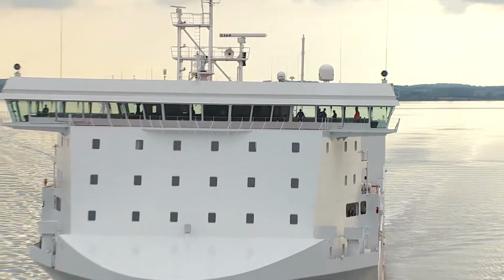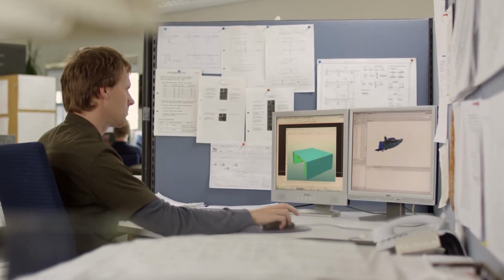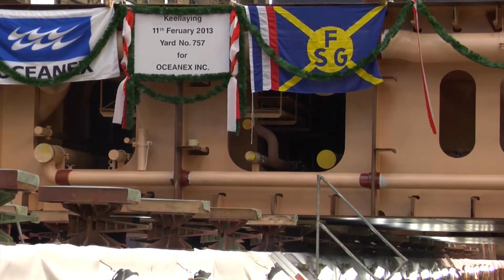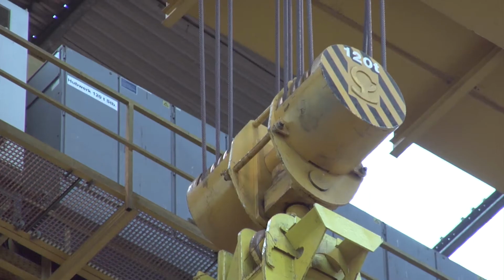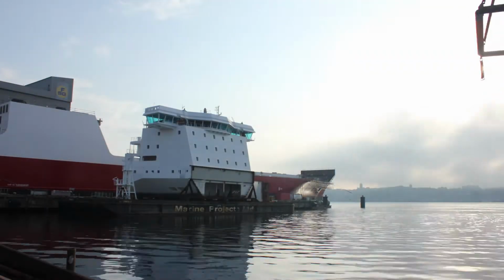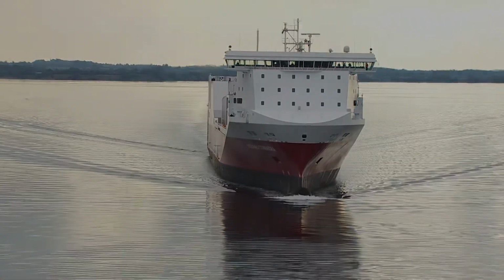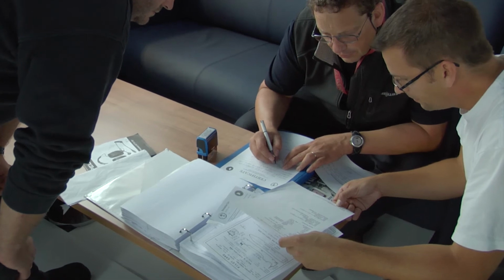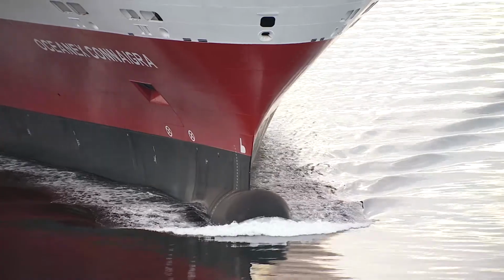Oceanex Connaigra - Profilfilm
Der baubegleitende PROFILFILM zum Schiffneubau Oceanex Connaigra, erbaut auf der Flensburger Werft, gibt einen Einblicke in die unterschiedlichen Produktionsschritte.